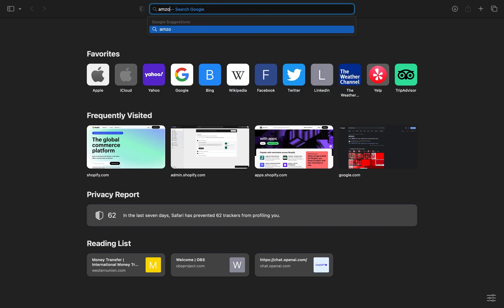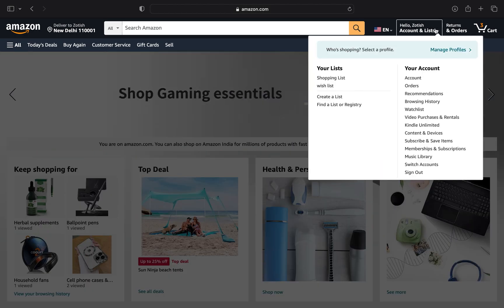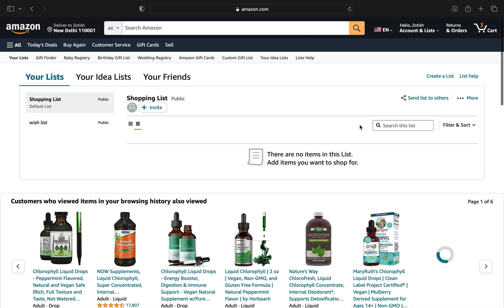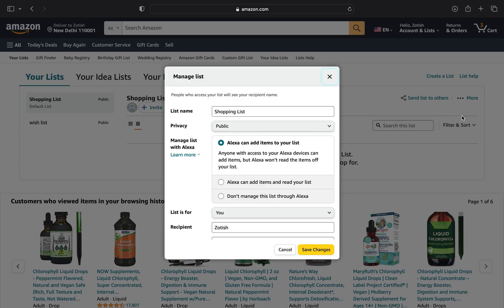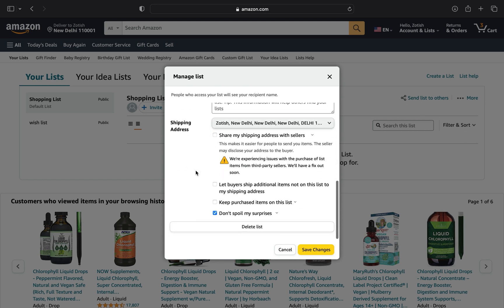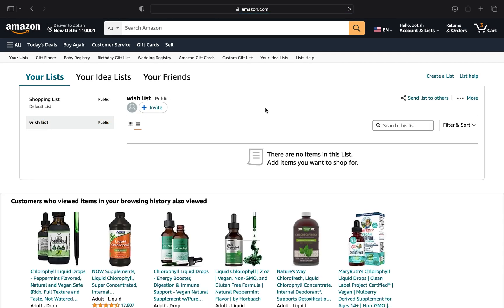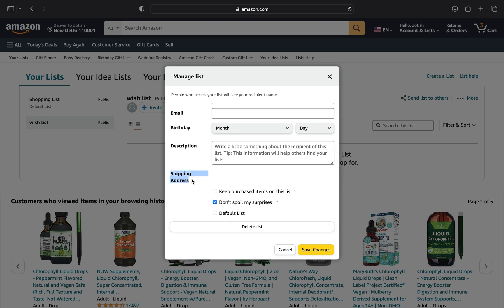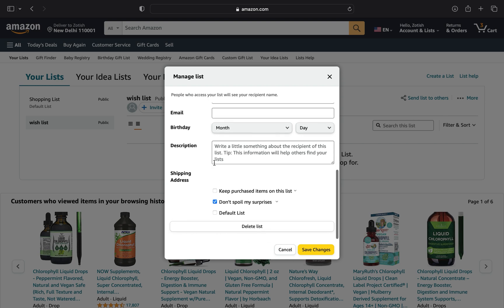HIDE ADDRESS ON AMAZON WISHLIST (UPDATED METHOD)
Are you concerned about your privacy and want to keep your personal information secure on Amazon? Look no further! In this exciting and informative video, we reveal the latest update that allows you to Hide Address On Amazon Wishlist, ensuring your safety and peace of mind.

0:00 INTRO
0:07 TUTORIAL